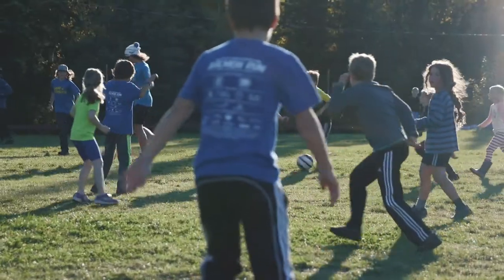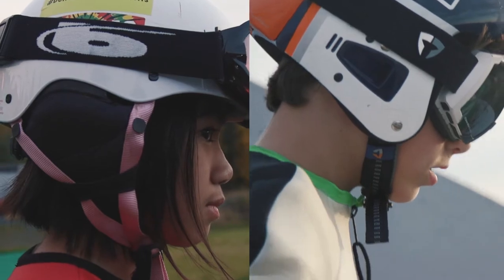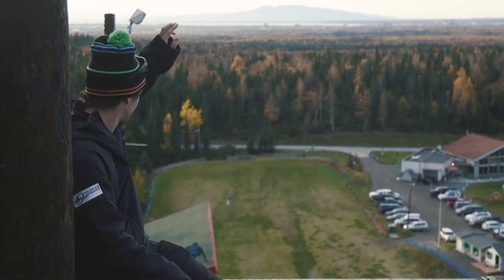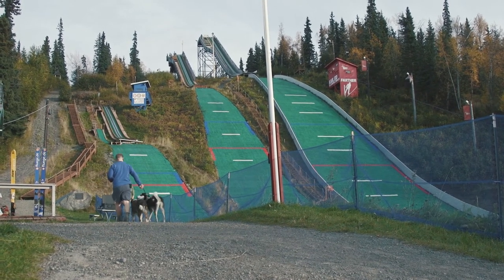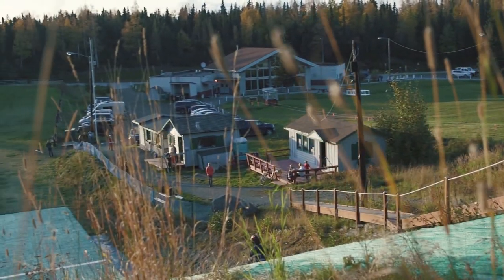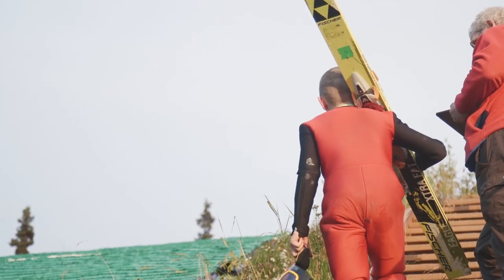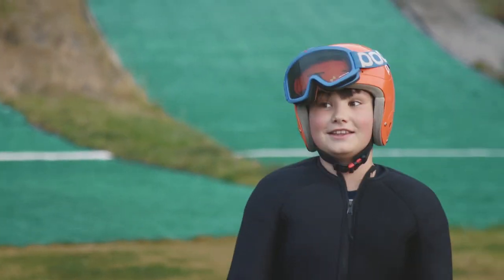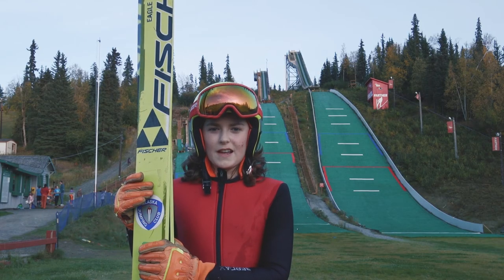Ski Jumping Safety Video